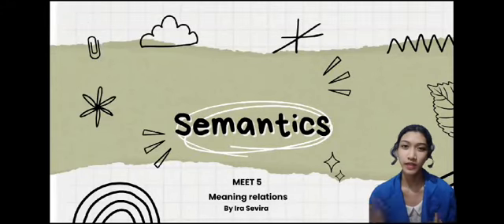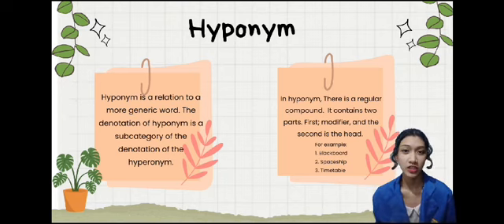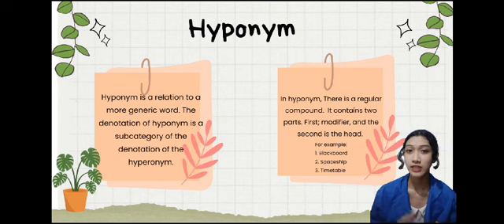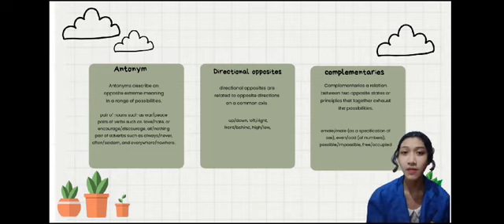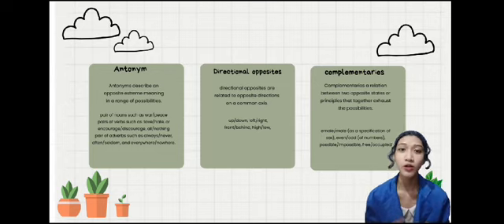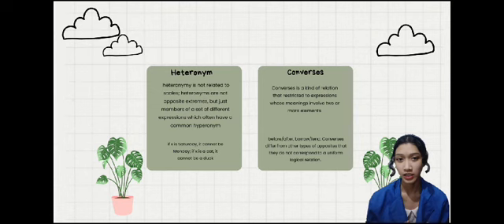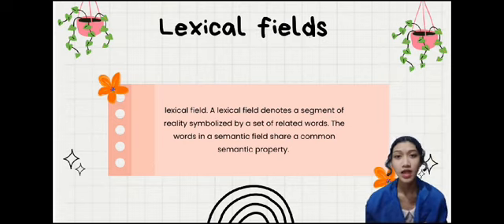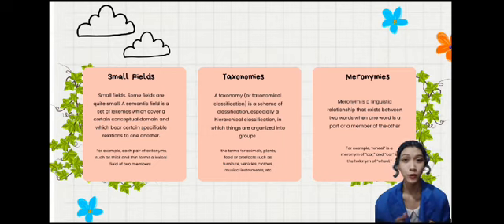SEMANTICS_MID TEST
Name : Ira Sevira
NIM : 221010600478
Class : 04SIGE002
Subject : Semantics